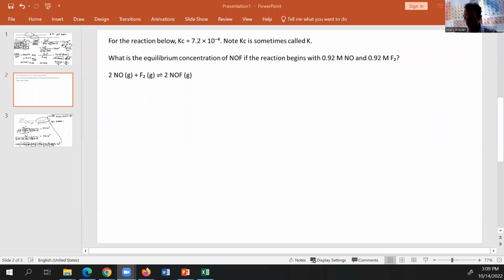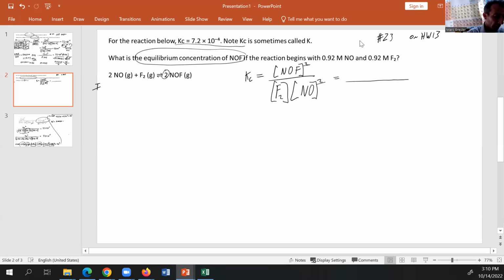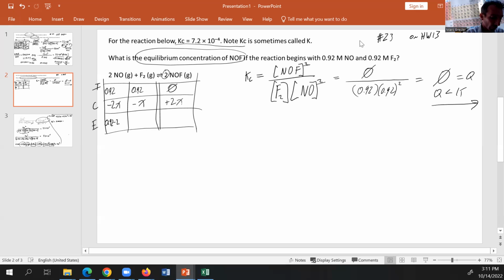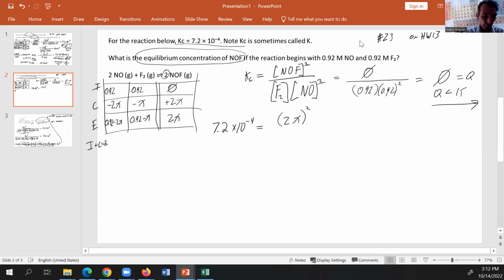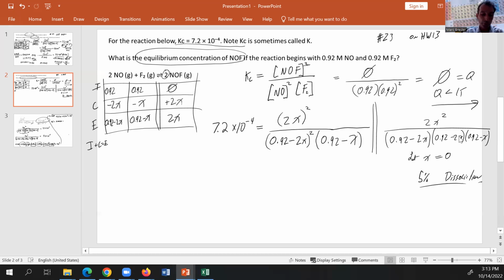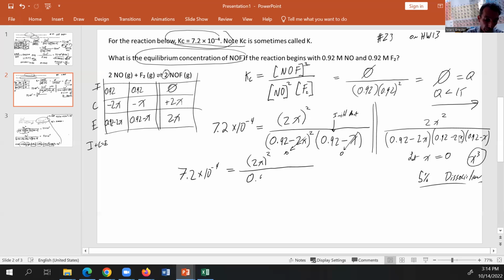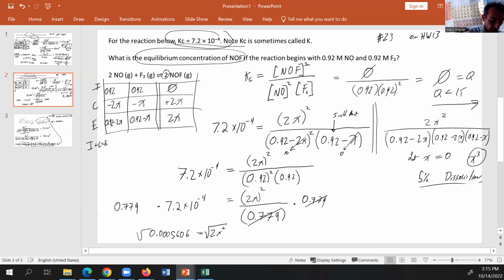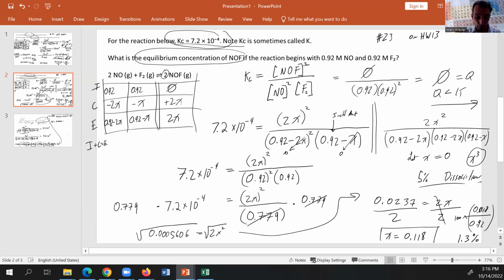Solving for equilibrium conc. (using 5% approximation) HW23 Ch13